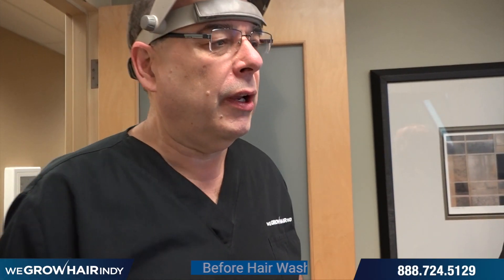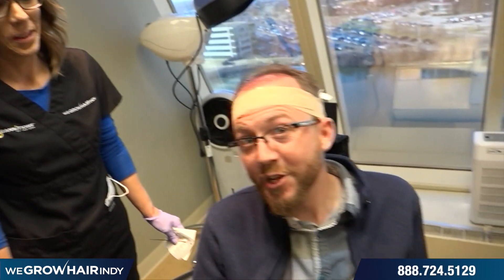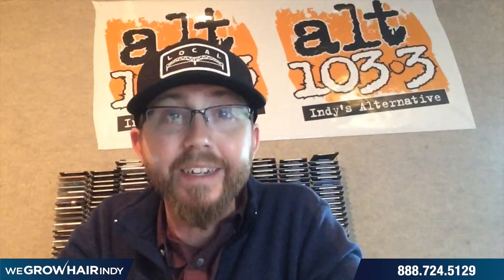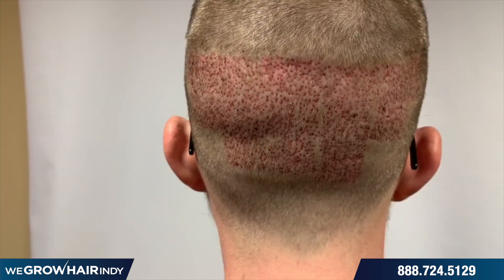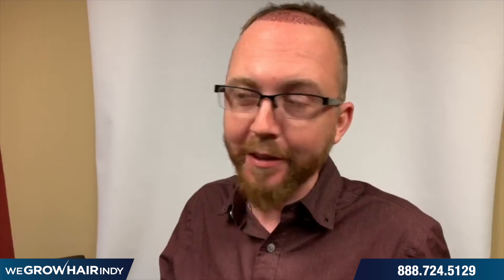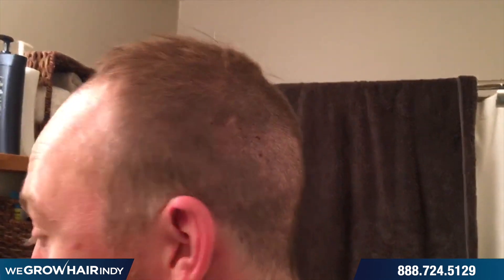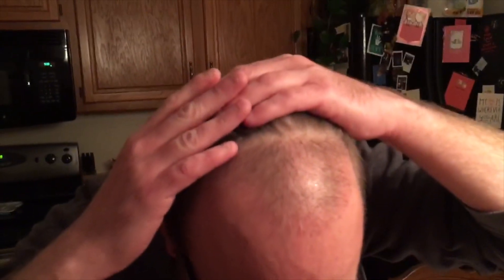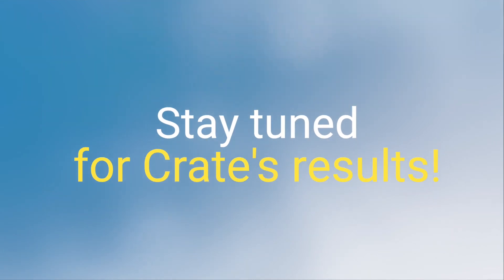First 10 Days After ARTAS Robotic FUE Hair Transplant – Crate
Alt 103.3's afternoon radio host, Crate, is 6 weeks out from his ARTAS Robotic FUE hair transplant! In this video you'll see Crate's experience throughout his first 10 days after the procedure.  It takes 60 – 90 days for the transplanted hairs to get out of the resting phase and start growing but there are already early signs of growth! The ARTAS is the worlds most advanced FUE procedure. It has accuracy and precision unmatched by any other FUE procedure….all this while eliminating the human error element that is typical with other FUE procedures.  The ARTAS procedure provides natural results, and it’s virtually pain free and minimally invasive.

PAI Medical Group offers every proven solution for hair restoration, and they can help you get your hair back!